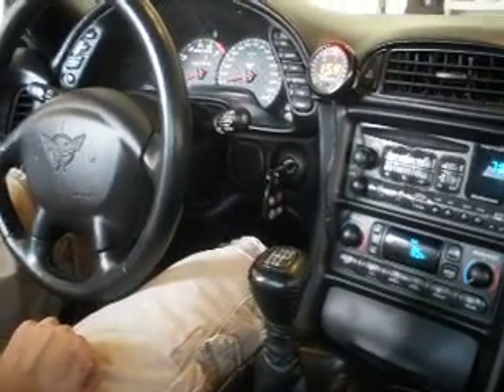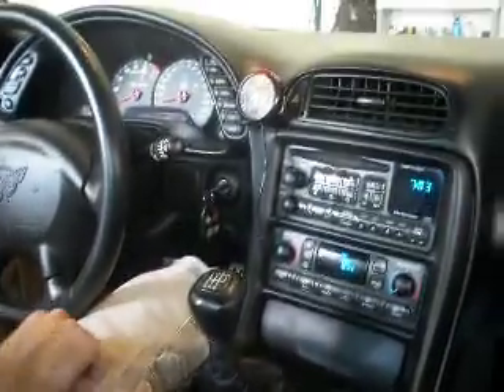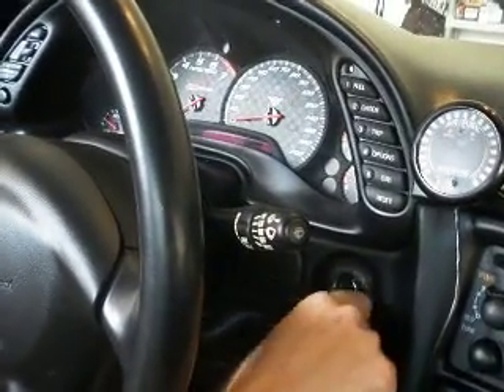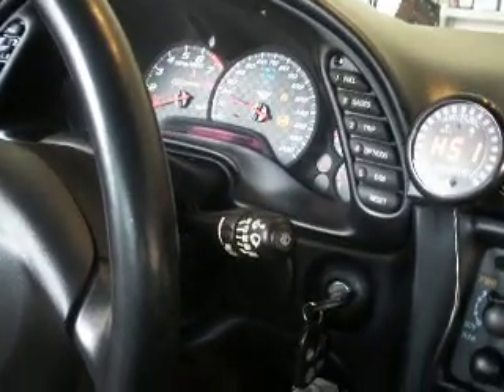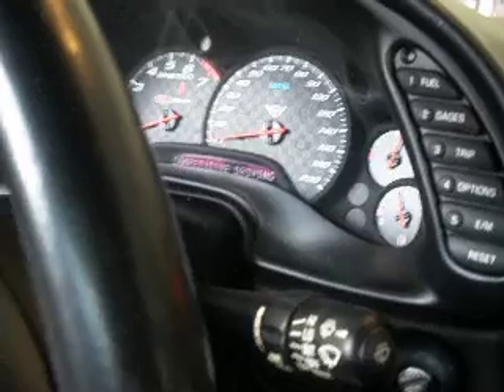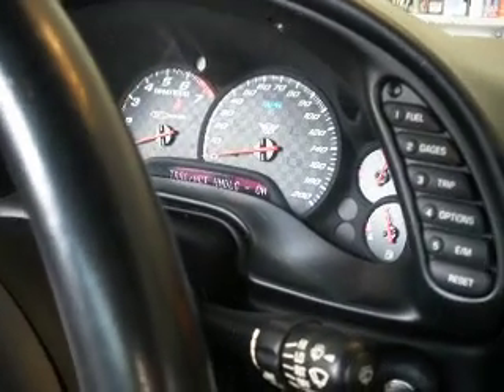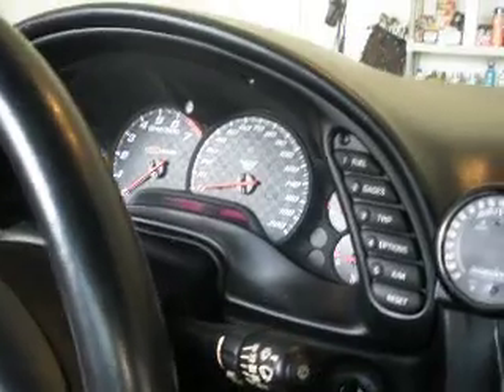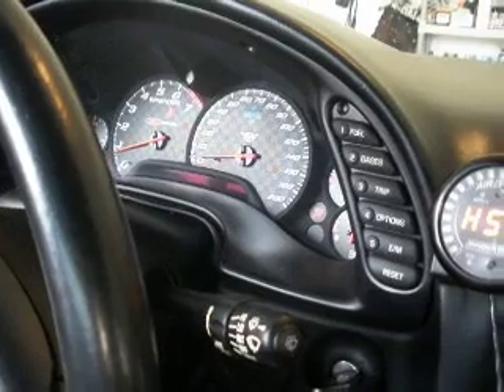VetteFlexibleMemory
KPtechnologies Flexible Memory module installed on the traction control system of a 2003 Corvette Z06.  The module remembers how long the traction control defeat button was pushed down for and mimics that press each time the car is started.  This innovative module allows the vehicle to start up in normal mode (traction control on), traction control off mode, or competive mode!  Take control of YOUR car with KPtechnologies!